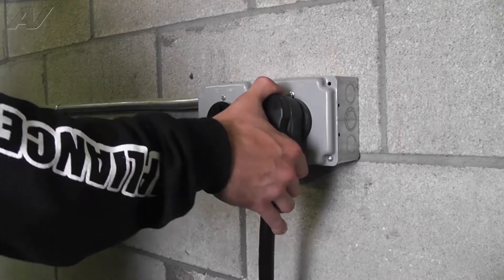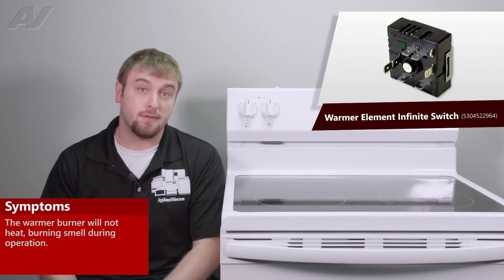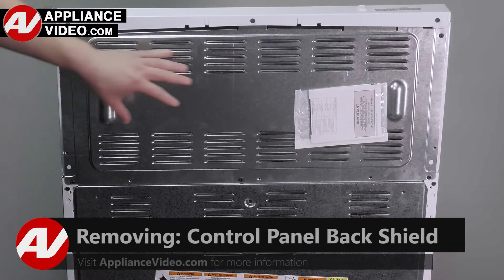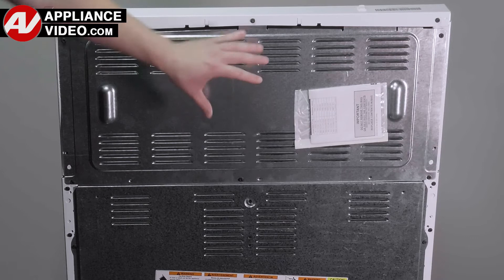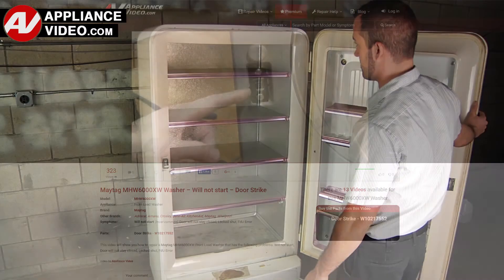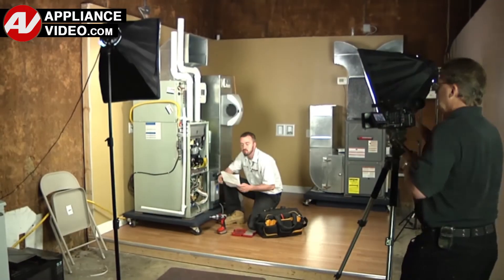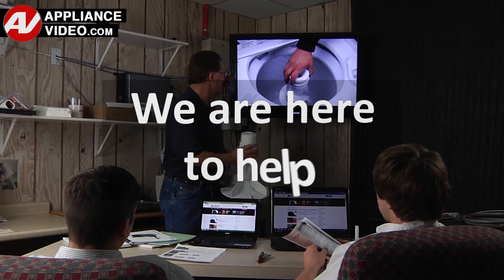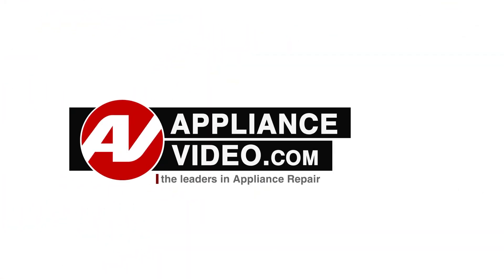Frigidaire Stove - Element Will Not Turn On - Warmer Element Infinite Switch Repair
This is a preview of a video that shows you how to Repair a *FCRE3052AWB Frigidaire Stove 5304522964 Warmer Element Infinite Switch*
*Symptoms may include:* Element Will Not Turn On or Burning smell